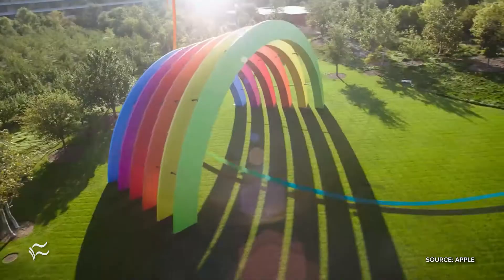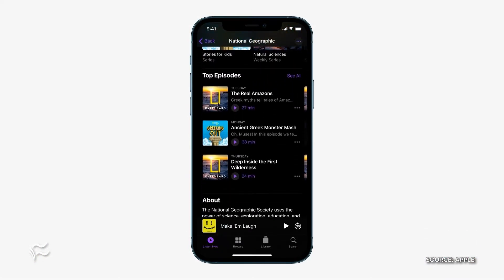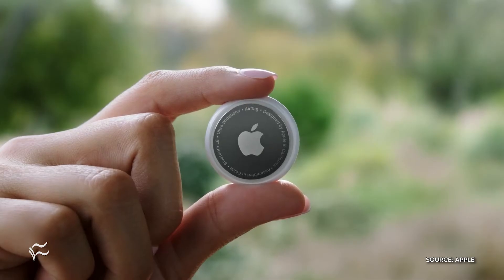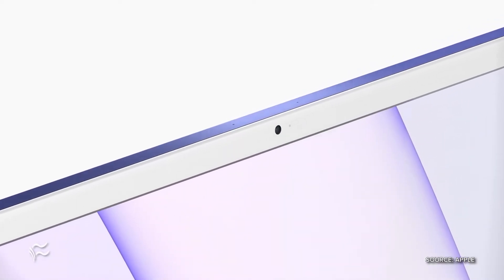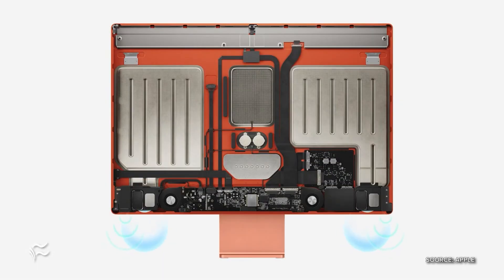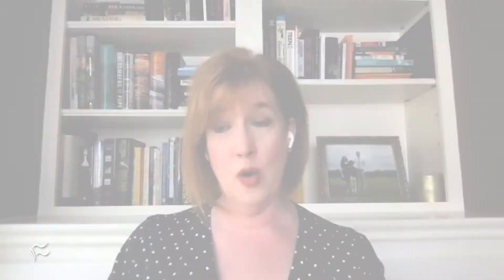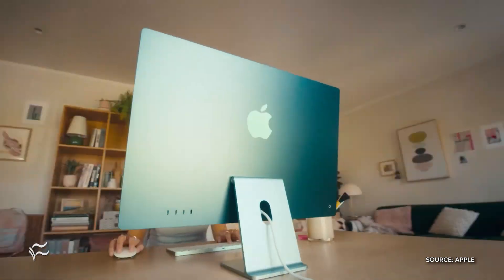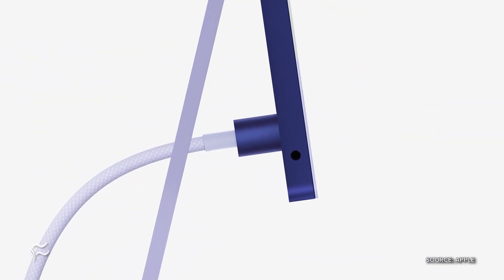Apple 2021 Event Roundup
TechRepublic's Karen Roby, Bill Detwiler and Teena Maddox go over the latest tech Apple announced at their 2021 event.